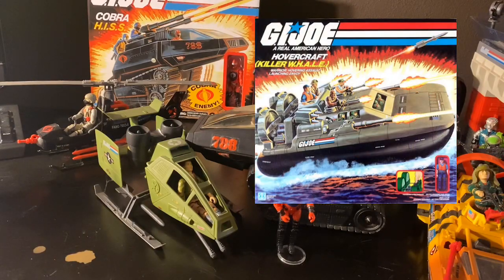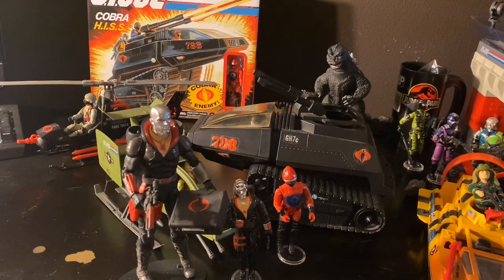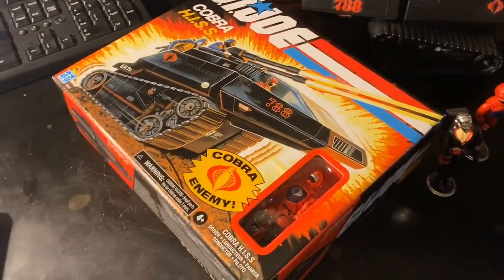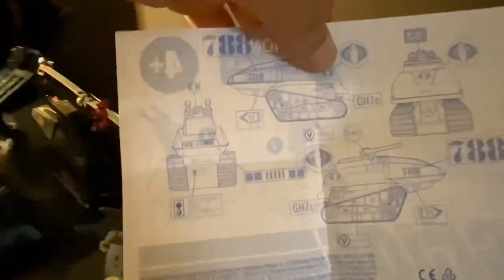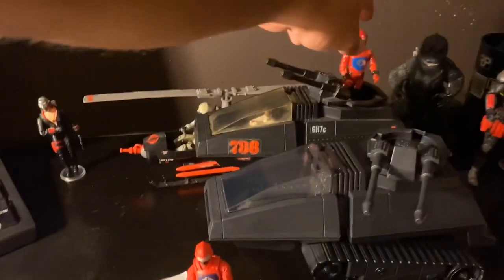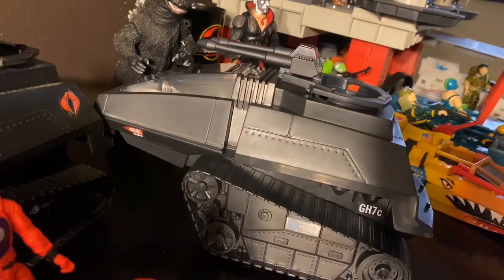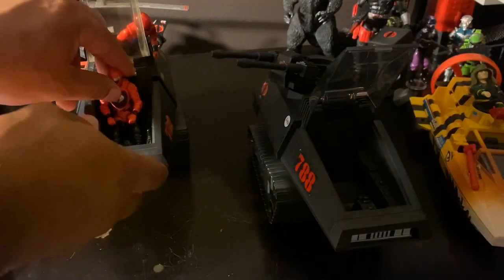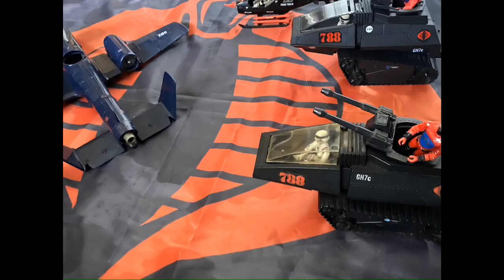Most Iconic GIJOE/Cobra Vehicles? + 2020 Walmart H.I.S.S & History of H.I.S.S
While Im sure there are ALOT of videos regarding this "Retro" 2020 Walmart H.I.S.S Release...
I begin by ask YOU... What GIJOE/Cobra Vehicles is on par with X-Wing in terms of Identifying with Franchise. You see x-wing.. baam Starwars... or "what is most iconic Starwars vehicle" baam X-wing.
Obviously, The Cobra H.I.S.S is one I feel that fits the bill.
Unlike other unboxing videos... Lets add some History of The H.I.S.S while you watch me put this one together !  LOL don't watch these millennial youtubers... they were not around to "appreciate" the evolution of this beautiful vehicle. Even some ol school fans... you make learn something new!

4. DockingBay94 : Comicsandgames.com

** Special Thank you to :
1. 3dJoes.com
2.YoJoe.com
3.HoodedCobraCommander788
4.FormBX257
5.TimmerHalfTheBattle